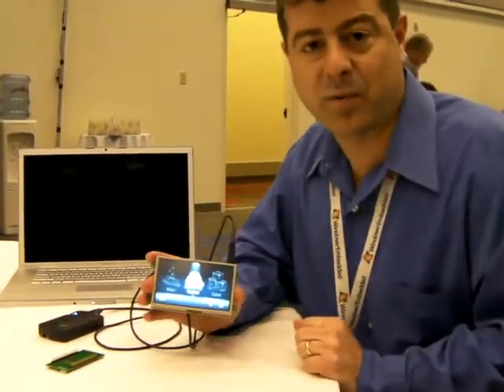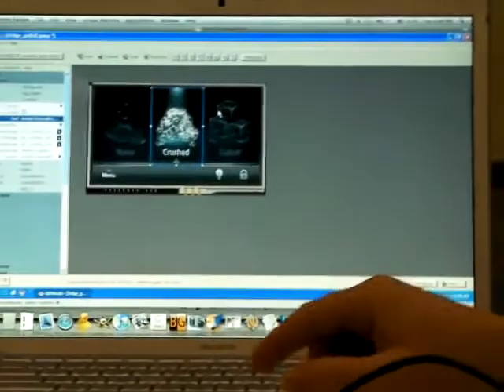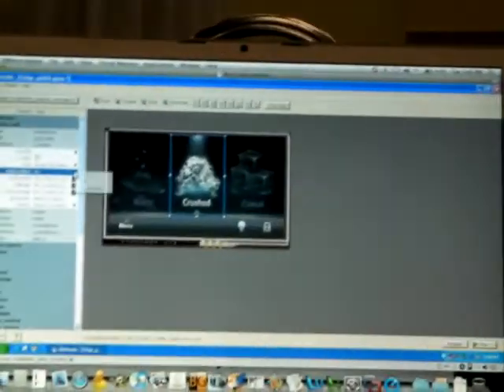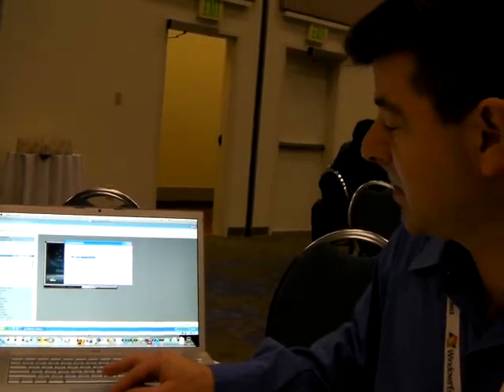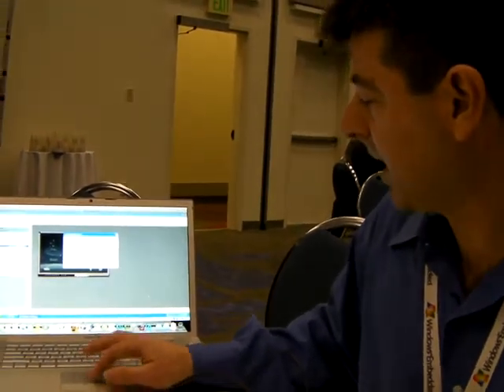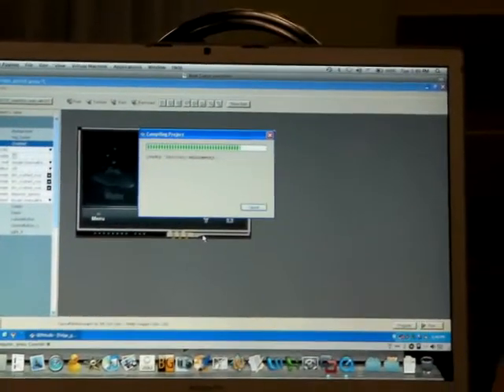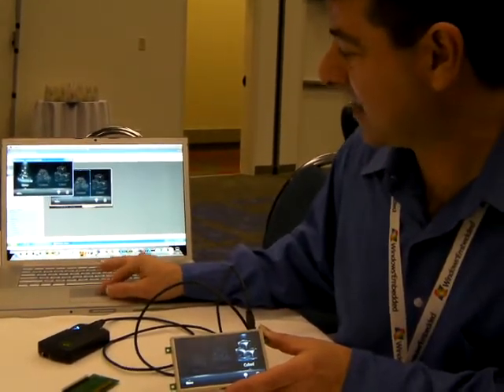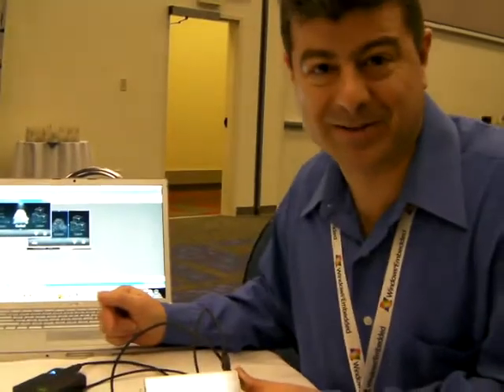An Embedded GUI Solution - Amulet GEM Studio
Ken from Amulet demonstrates their GUI solution, the GEM Studio, at the 2010 Embedded Systems Conference.